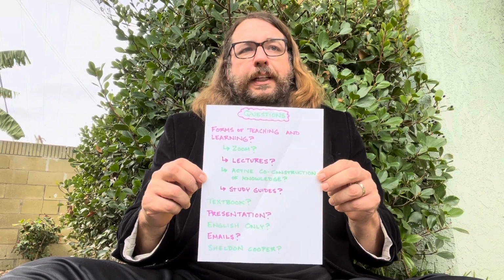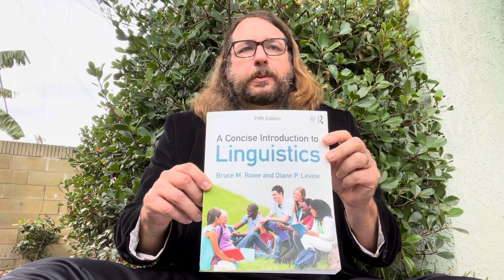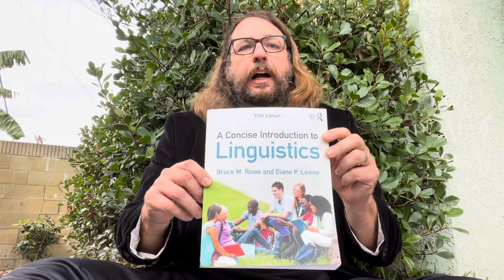Answering Your Questions About English 106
Professor Chad Greene answers the questions about English 106 ("Introduction to Linguistics") that his students asked in their introductory posts.